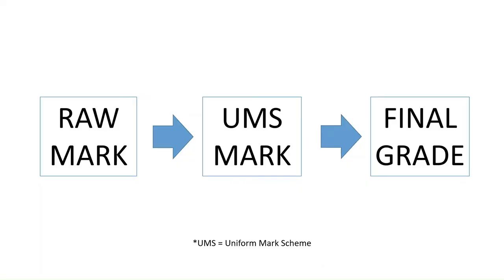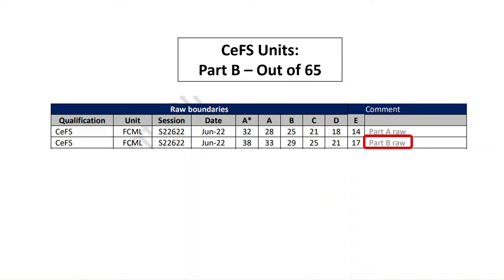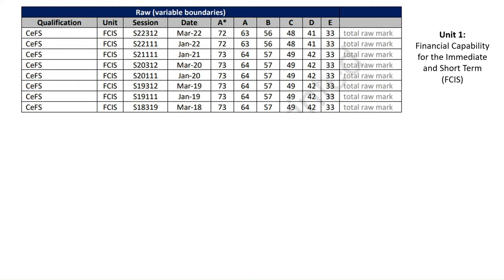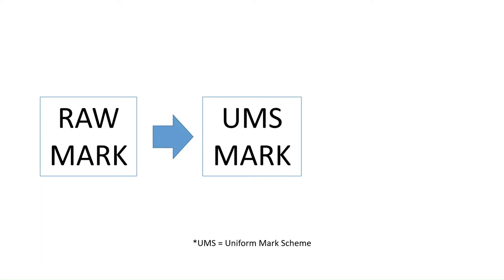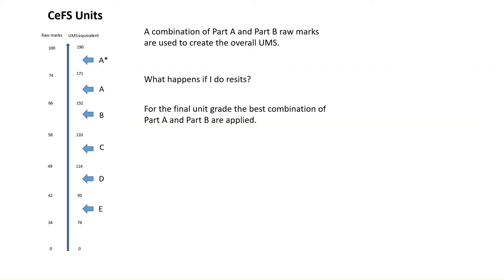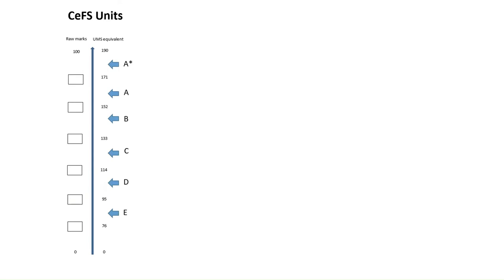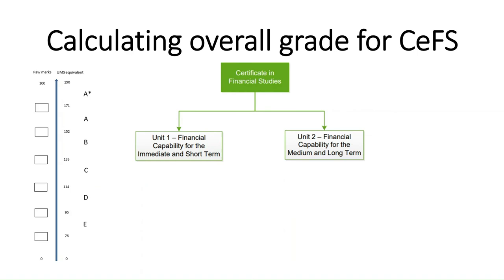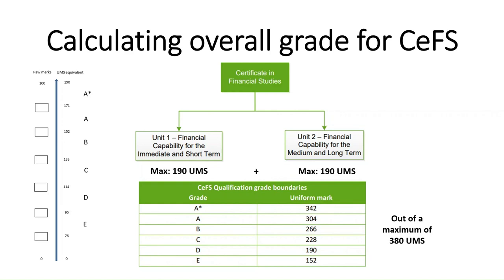How to Calculate Certificate in Financial Studies Grades | LIBF CeFS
FULL CASE STUDY EVALUATIONS and MODEL ANSWERS coming soon!!

This video is vital to understanding grading in the Certificate of Financial Studies qualification. It provides a full guide how to convert **Raw Marks** to **UMS Scores**, and then **UMS Scores** to **Final Grades** for the LIBF CeFS qualification.

There are two units you will need to complete as part of the qualification:
Unit 1: Financial Capability for the Immediate and Short Term (FCIS)
Unit 2: Financial Capability for the Immediate and Long Term (FCML)

Thanks for hitting that 'LIKE' button.